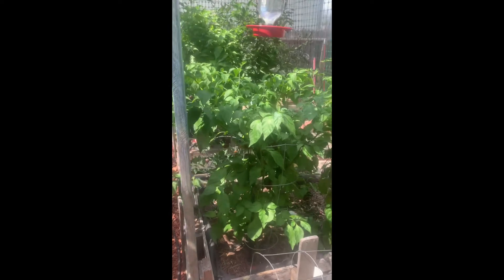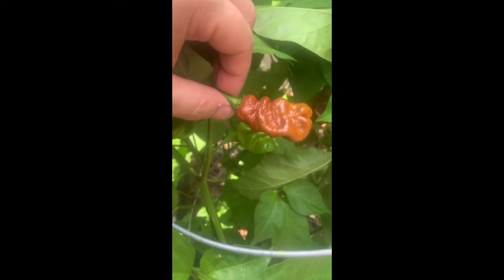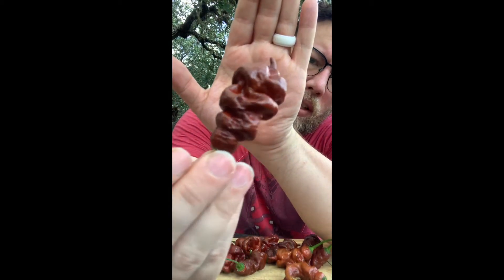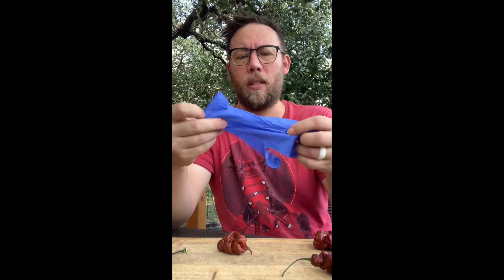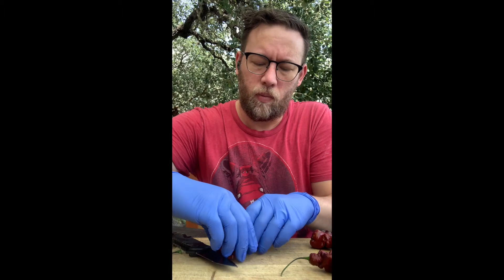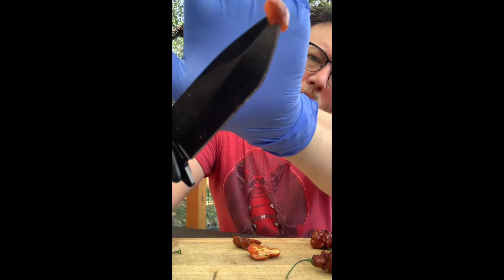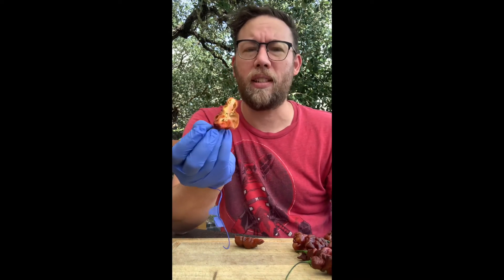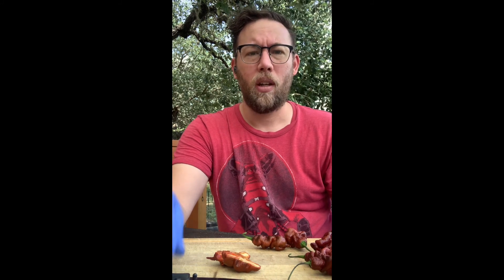Pep Talk #3 Caramel T Rex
Pep Talk 3Caramel T Rex

Hey guys